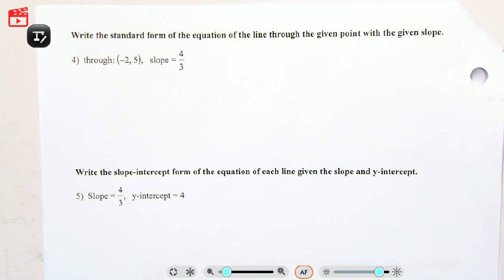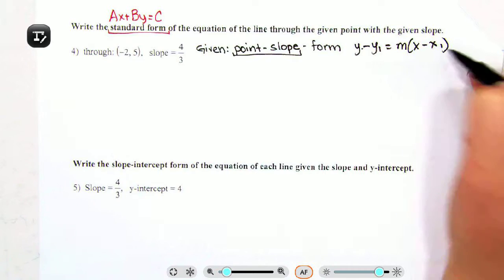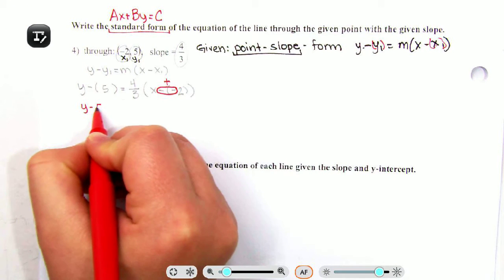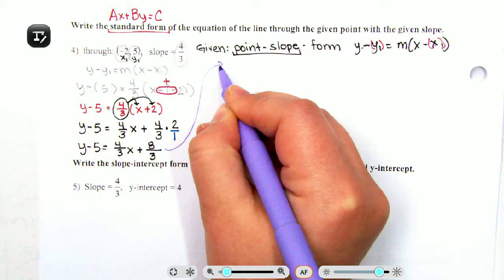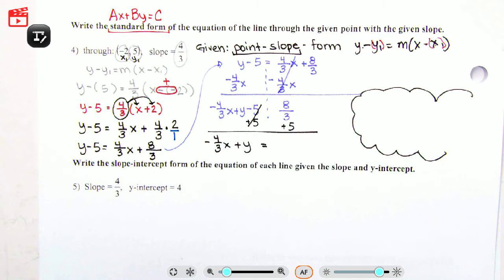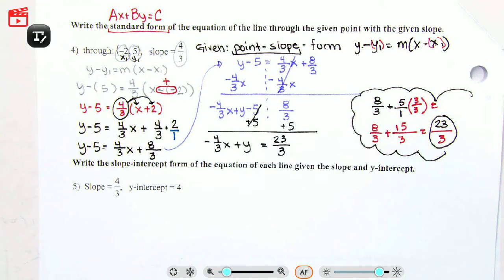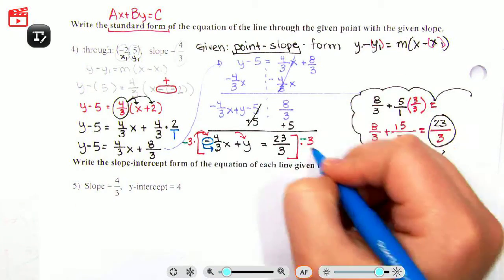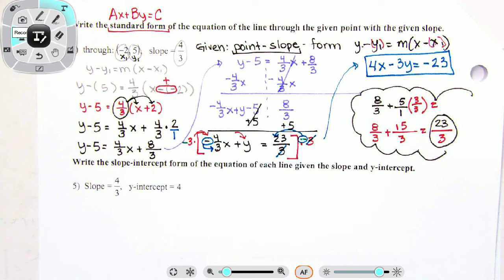Forms of Linear Equations- Mod 6 part 2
Hello Beautiful People. Going though the PreQuiz for module 6. This includes questions using standard form, point-slope form, and slope-intercept form. Part 2 of 4.